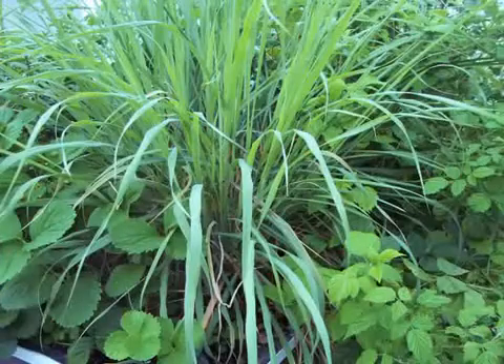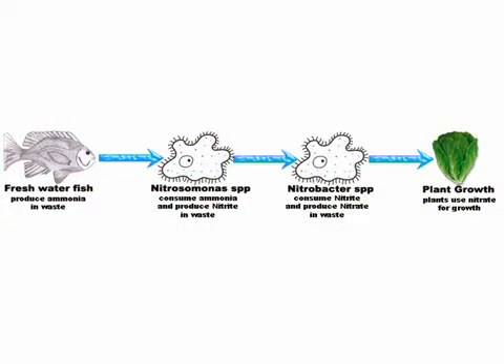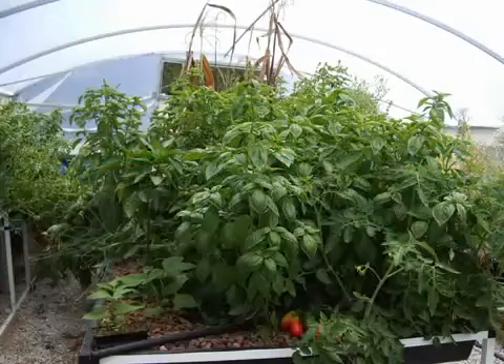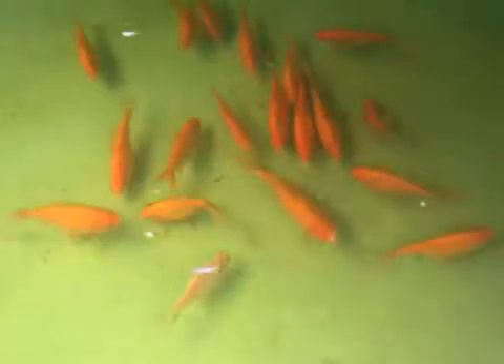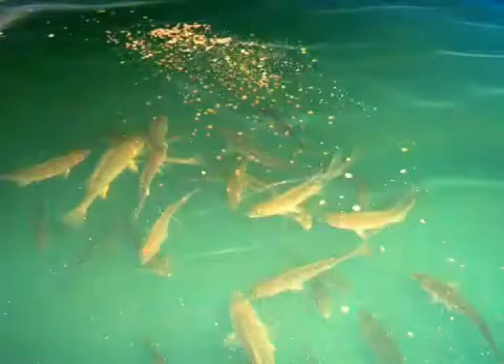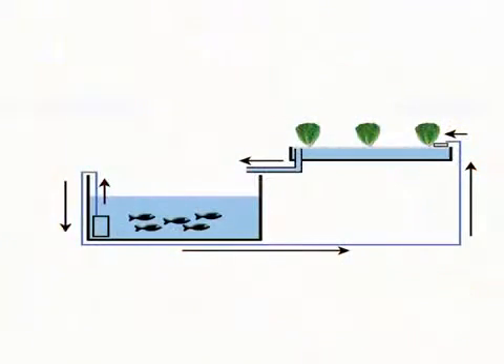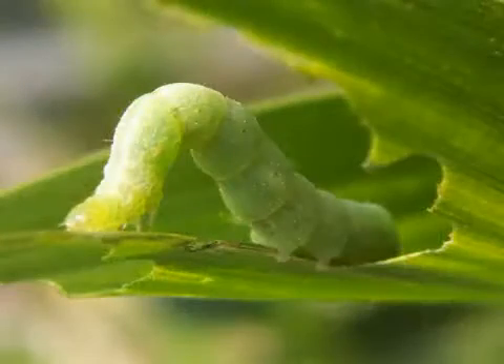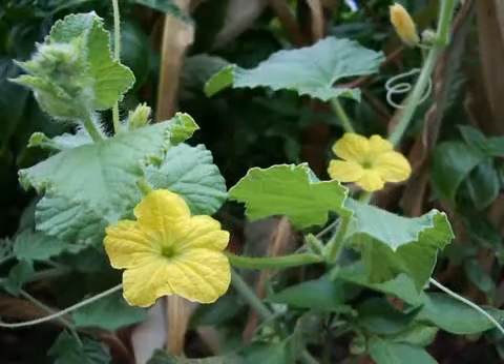Hydroponics For Beginners [Hydroponics]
Aquaponics is a developing agricultural technology that is rapidly gaining worldwide popularity, both for commercial production and small-scale, backyard systems. It is therefore ideal for a home growing system to provide for your family.

rooftop to table restaurant DIY Hydroponic system Beginners Hydroponics bell book and candle Backyard Hydroponics Balcony Hydroponics Vertical gardening Urban Hydroponics vertical farming Strawberry Tower rooftop farming Hydroponic basil sky farming urban farming john mooney aquaculture gardening local food greenhouse hydroponic aquaponics HYDROPONICS vegetable Lettuce God&#39;s blessings reservoir garden system hydroton rockwool nutrient lettuce hydro buckets gardens growing pellets plants farm grow NFT hydroponics sharing tomato budget DIY dutch house solar crops basil herbs flood drain dutch bucket hydroponics Homemade hydroponics make bato hoop grid flow clay how off diy nft ebb